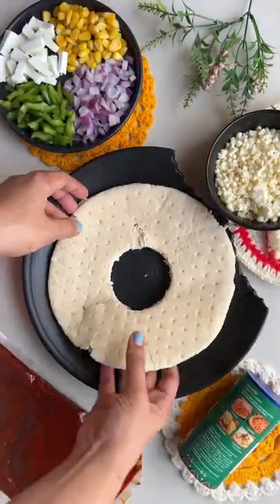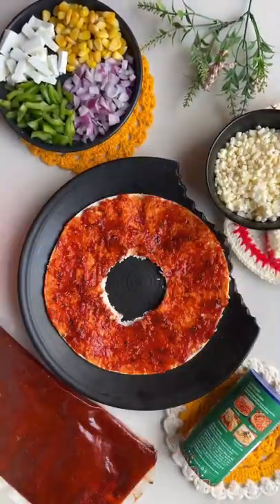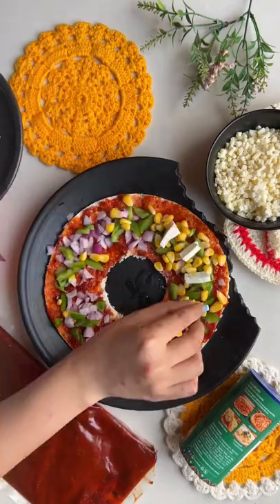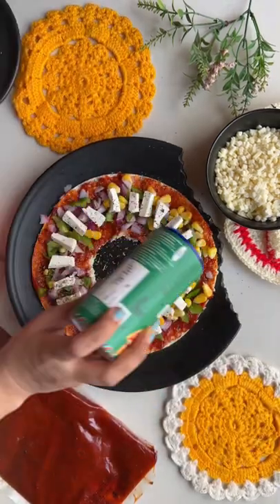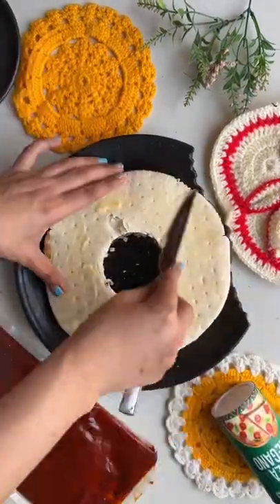Cheese Burst Pizza donut !